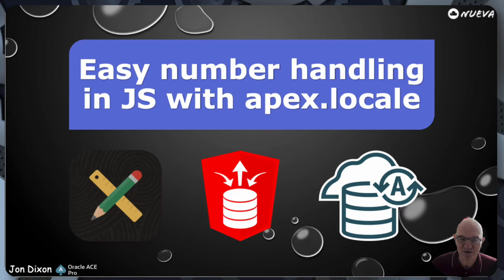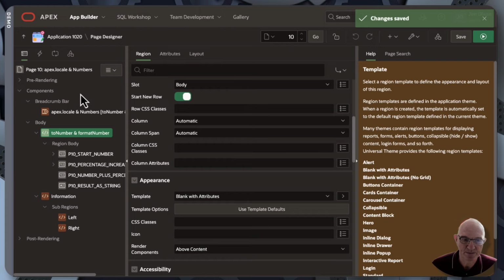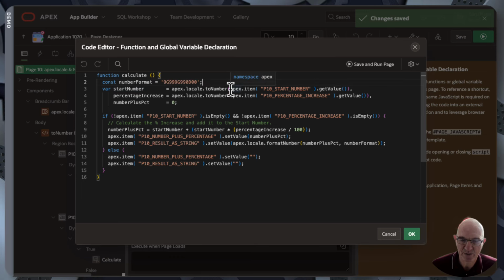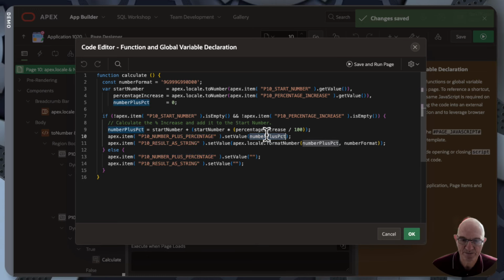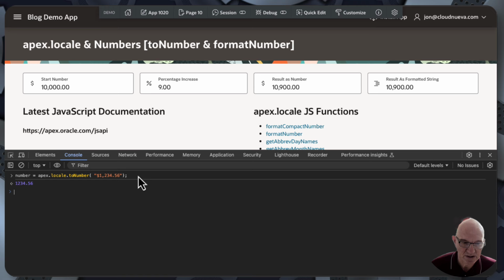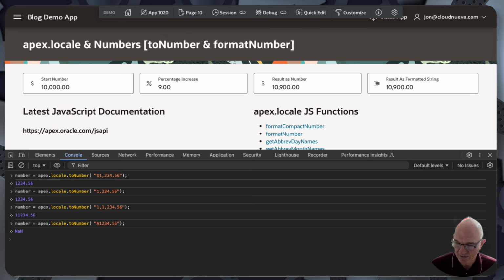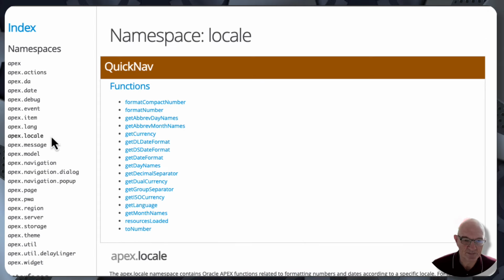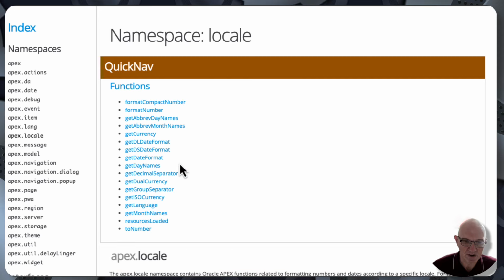Easy number handling in JS with apex.locale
As a self-confessed JavaScript phobe, my heart sank every time I dealt with numbers in JavaScript. That all changed with the introduction of the apex.locale namespace (JavaScript functions). Specifically, apex.locale.formatNumber and apex.locale.toNumber.

This video will show how these APEX JavaScript functions can help you convert formatted APEX Page Item values (e.g., 123,890.23) to JavaScript numbers and convert JavaScript number values back to APEX Page Items with the correct format.